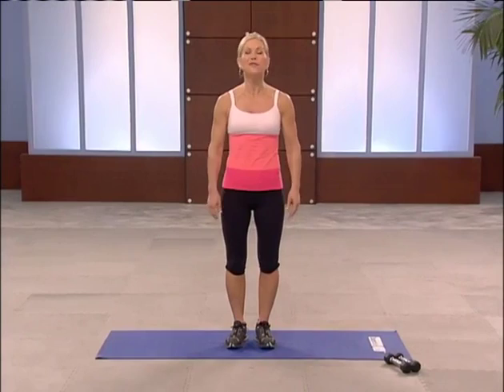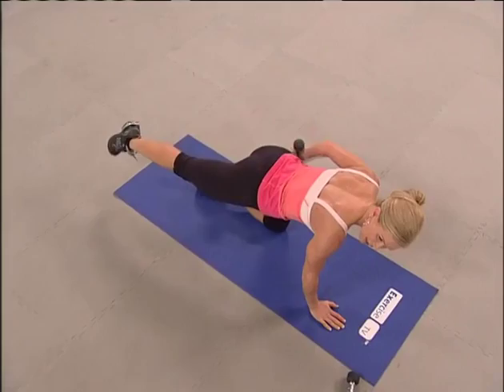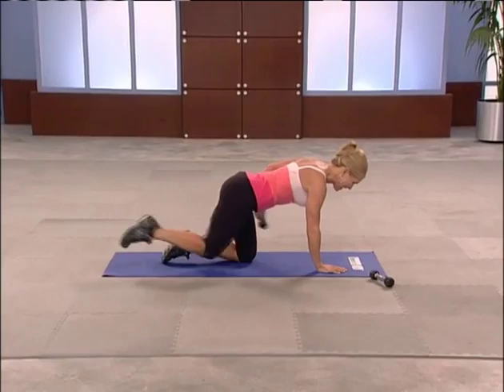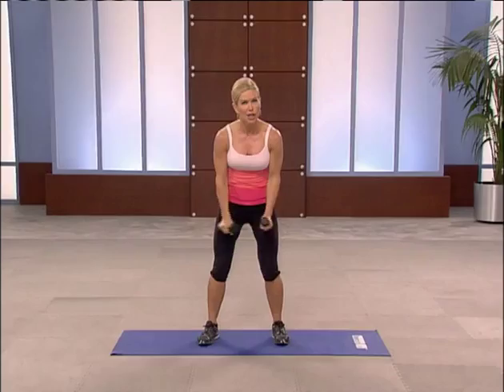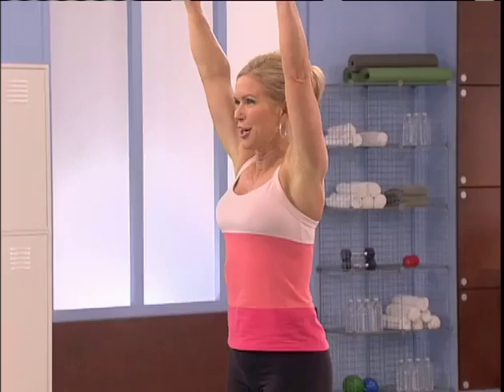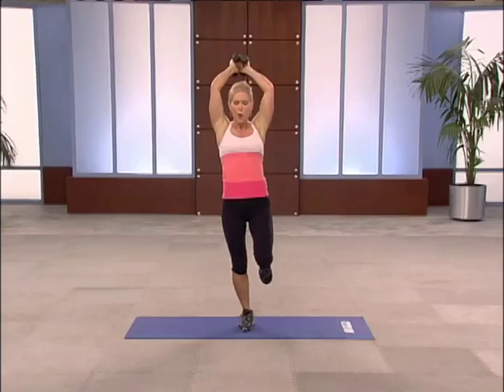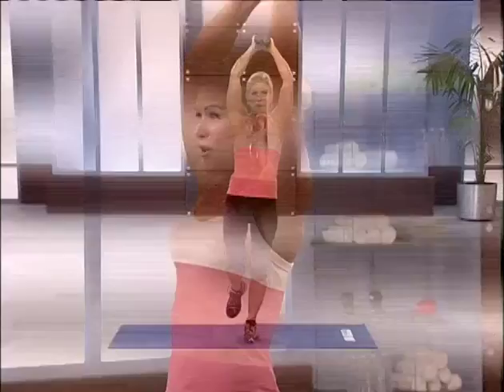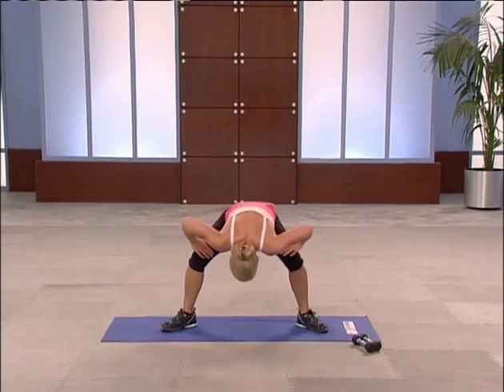handbrake upper body 23